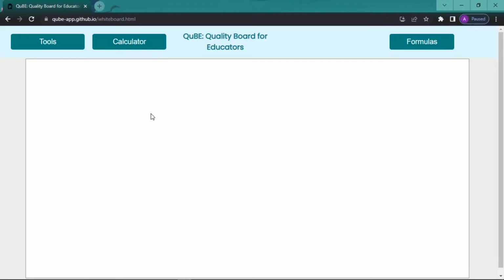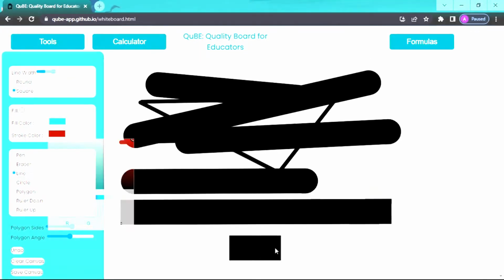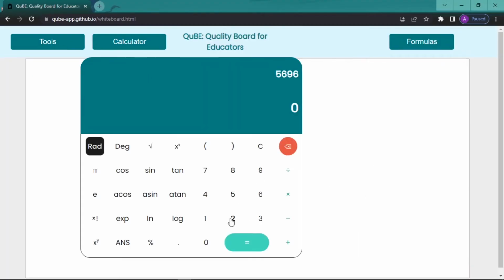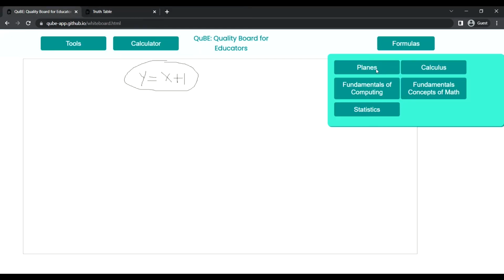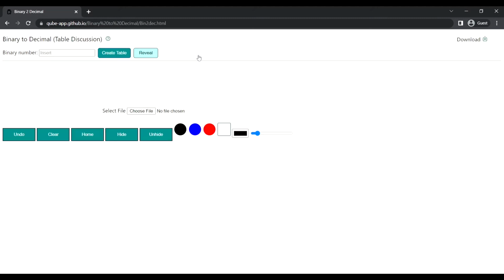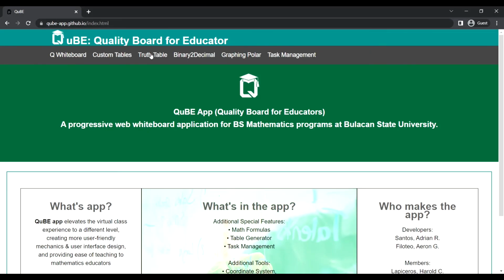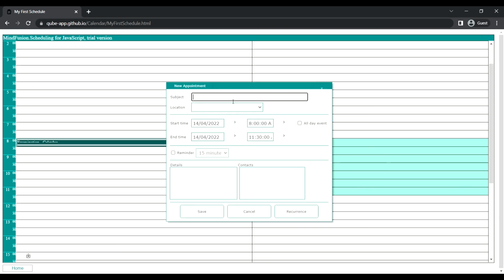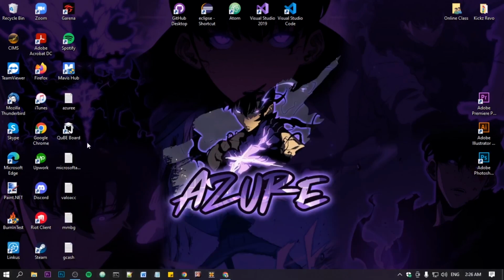QuBE Application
QuBE (Quality Board for Educators) application is made from HTML5, CSS, and JavaScript. This application is designed to assist mathematics instructors/professors specifically in the college of science at Bulacan State University in their teaching through their synchronous classes.

Thank you for your cooperation and time spent watching this demo video for evaluating our web app!

Topics
00:00 Introduction
00:22 Whiteboard
00:33 Line Control Section
01:01 Color Section
01:28 Tools Section (Pen, Line, Circle, Polygon, Ruler, Undo, Clear Canvas & Save Canvas)
03:29 Calculator
03:40 Formulas
03:56 Table Features (Introduction)
04:10 Custom Table
05:28 Truth Table (Table Generator)
06:52 Binary to Decimal (Table Discussion)
08:28 Graphing Polar Equation (Table of Values)
09:50 Task Management
10:53 Progressive Web App

Keep Safe ka-CS!